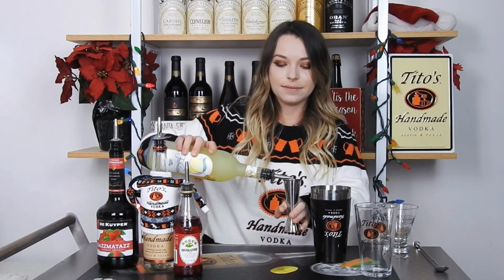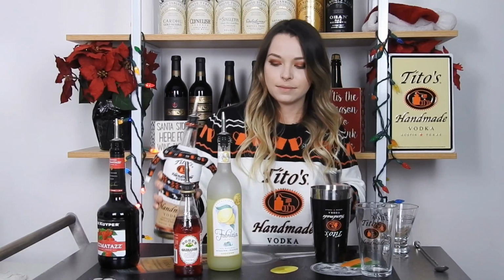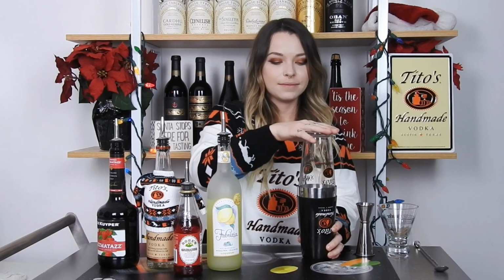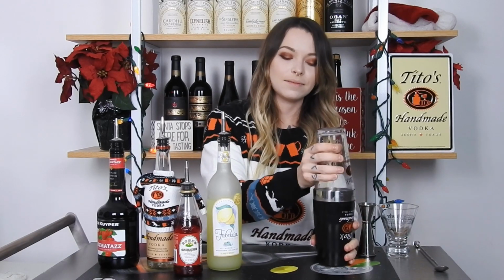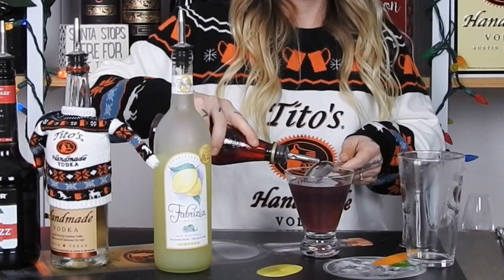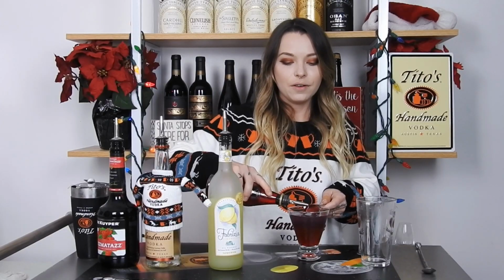12 Days Of Holiday Cocktails | Merry Berry Christmas Martini ft Tito’s Handmade Vodka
It’s the holiday season! Which means great drinks to share with family, friends, or by yourself in quarantine.

Regardless of the occasion, for the next 12 videos I will be doing a series called 12 Days of Holiday Cocktails that features delicious and easy drinks you can make at home.

This is the seventh video in the series and in this video I show you how to make a fruity and festive cocktail called Merry Berry Christmas Martini featuring the infamous vodka, Tito’s Handmade Vodka. This drink is so simple despite the multiple ingredients and it’s delicious to sip on during this holiday season.

Be sure to look out for the other videos coming out for this series!